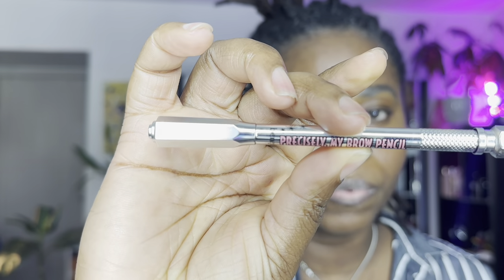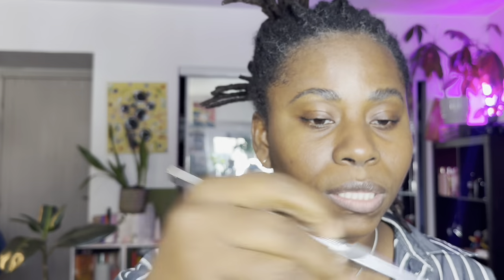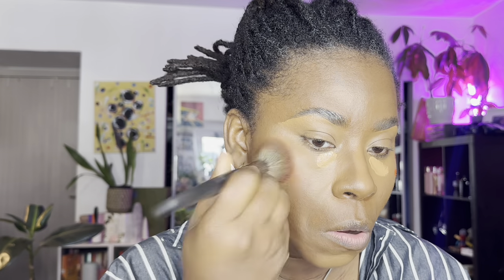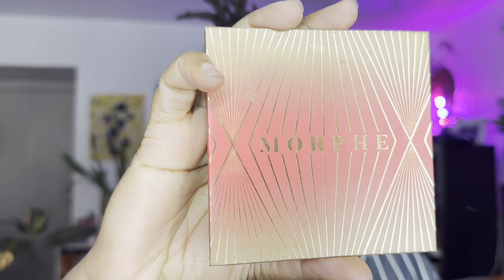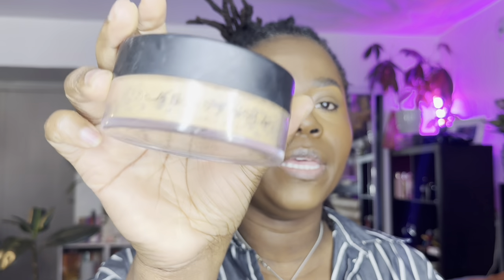SIMPLE Makeup Look for the JOB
Hello loves, Let's create this simple makeup look for the job.